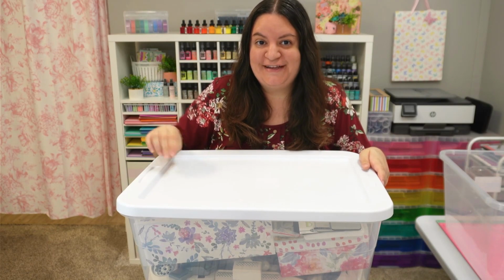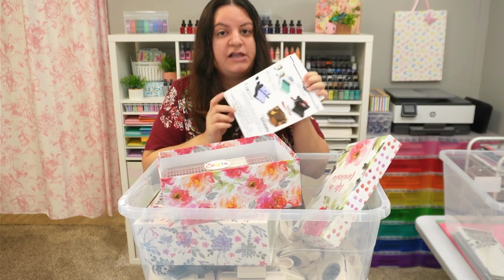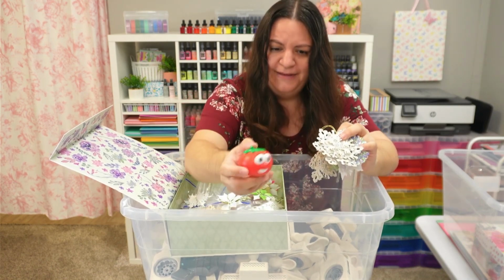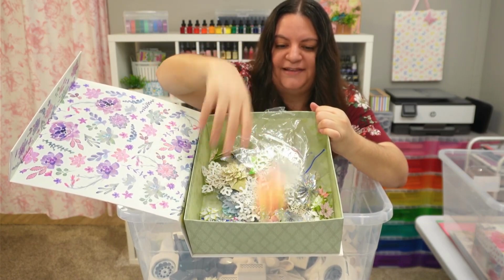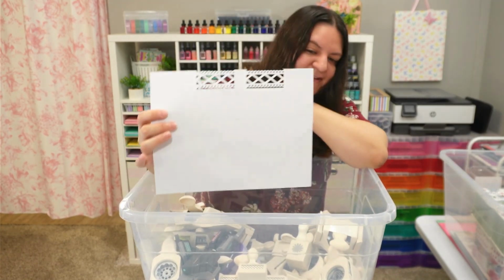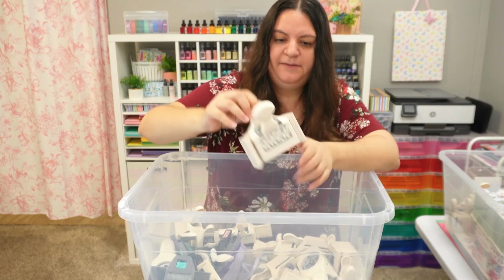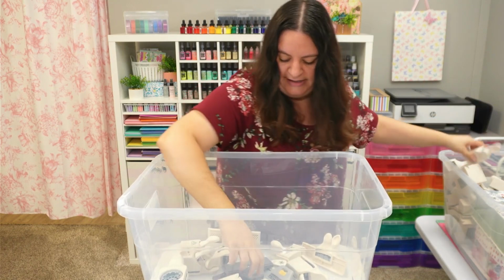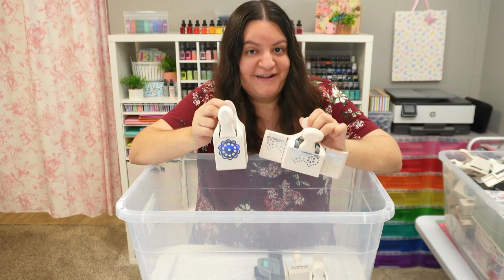So many decorative paper punches! 🎨 I bought an 80 year-old lady's craft supply collection - Bin 50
Bottom of the Bin is located in Tampa Bay, Florida

Join us as we uncover the treasures and stories buried in the craft supply collection of an inspiring 80-year-old crafter. From vintage crafting supplies to unique tools, each item holds a tale of creativity, passion, and history. Perfect for crafting enthusiasts, artists, and anyone intrigued by the art of storytelling through objects, this video promises to enrich your love for crafting and celebrate the legacy of a lifelong artist. Don't miss out on this journey of discovery, inspiration, and homage to the crafters before us. Let's cherish and continue the legacy of creativity together!